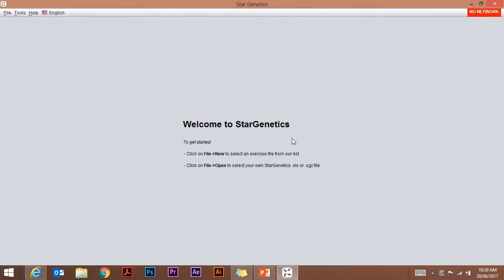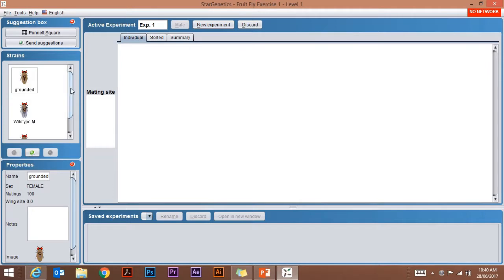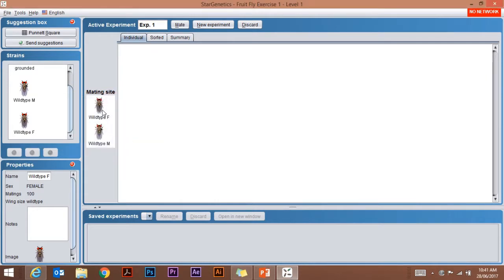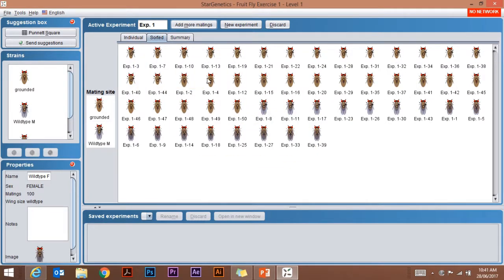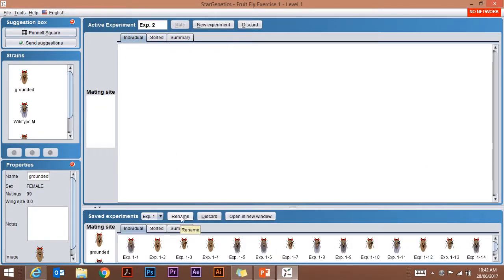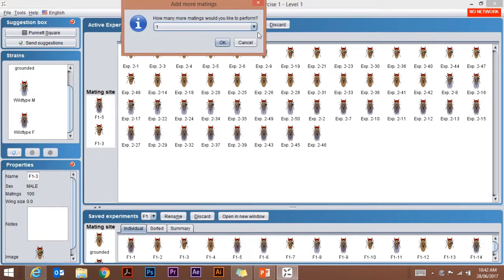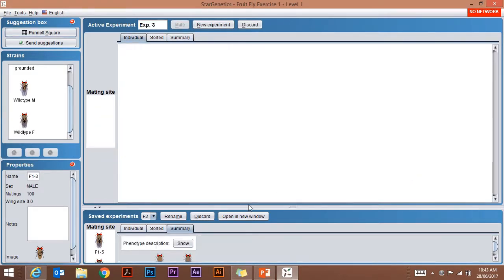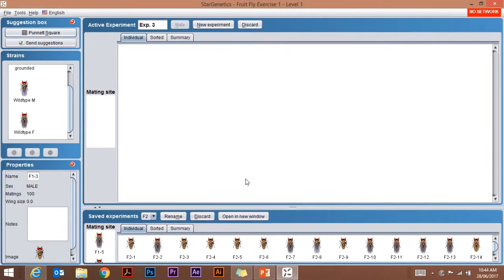How to use StarGenetics